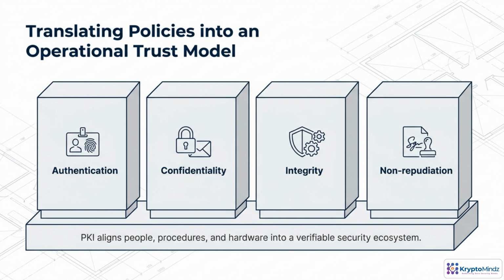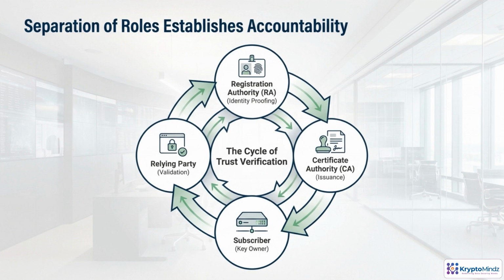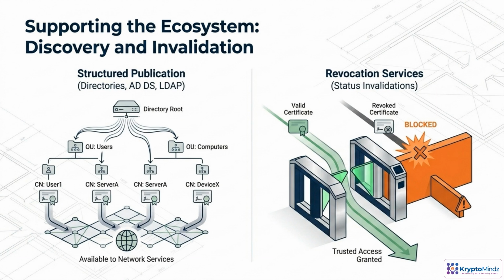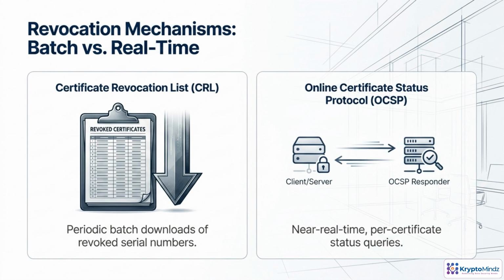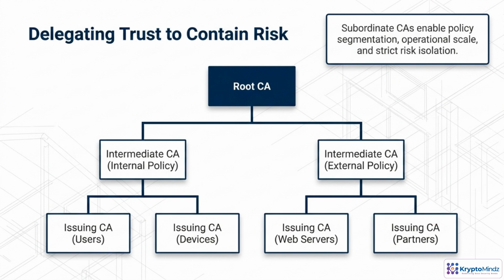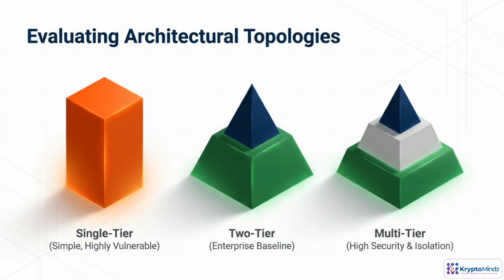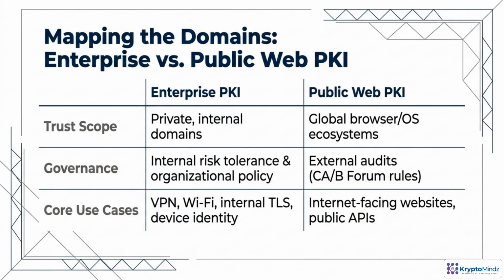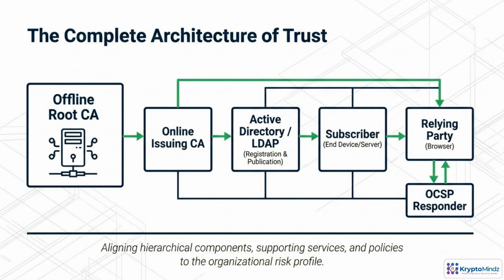PKI Architecture Explained: Building an Enterprise Trust Model | Module 2.1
How do large organizations decide which identities, devices, and systems to trust at scale? In this training module, we break down Public Key Infrastructure (PKI) architecture into practical concepts for enterprise security, identity management, digital certificates, and trusted platform design.

You’ll see how roots, intermediates, certificate policies, and trust stores combine to form a resilient enterprise trust model—and how security policies become enforceable, auditable rules across an organization.

What you’ll learn in this video:
- The 4 operational pillars of PKI: authentication, confidentiality, integrity, and non-repudiation
- How PKI architecture translates security policy into machine-enforceable rules
- Core PKI roles: Registration Authority (RA), Certificate Authority (CA), subscriber, and relying party
- How certificate discovery works using directories like Active Directory and LDAP
- How revocation, CRLs, and OCSP keep enterprise trust scalable and reversible
- Why role separation, audit trails, and revocation design are critical for corporate security

This module is part of a structured corporate training program on enterprise PKI and identity. The series progresses from trust concepts to certificate lifecycle management, PKI policy design, HSM integration, and enterprise infrastructure implementation. KryptoMindz also supports organizations with PKI projects, platform development, advisory, consulting, implementation, and specialized corporate training.